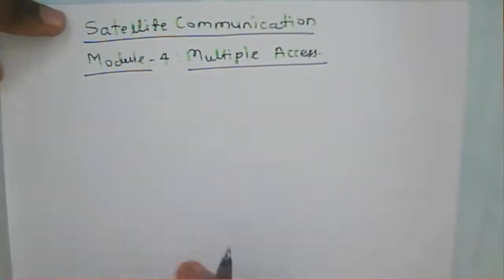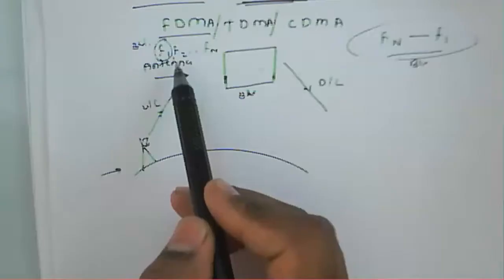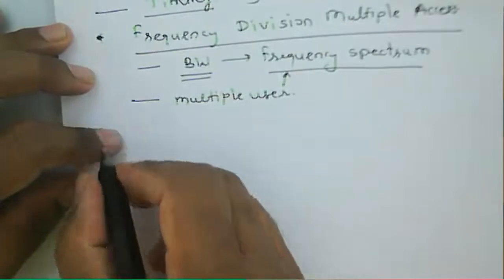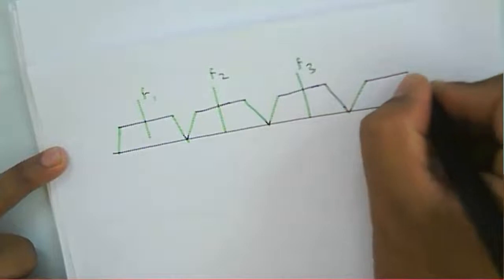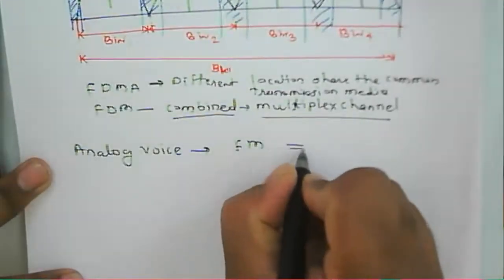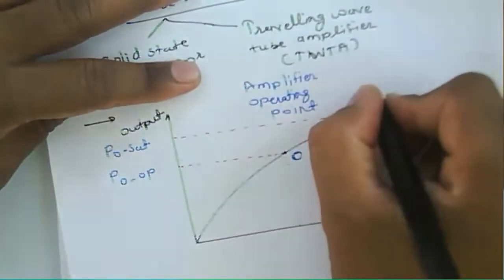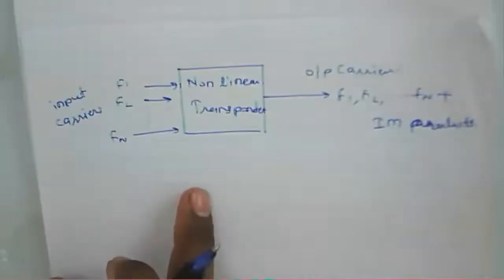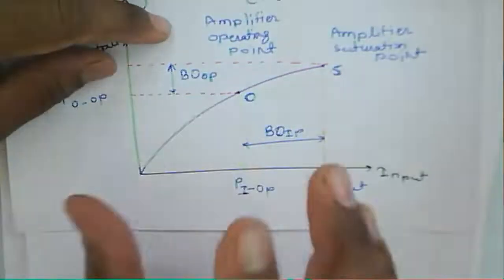Satellite Communication: Lecture 36: Multiple Access Technique